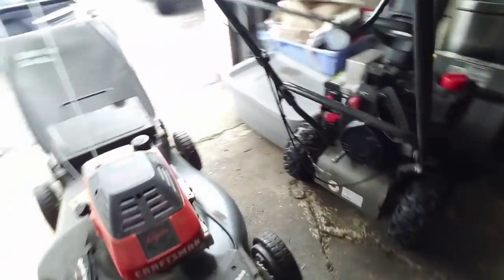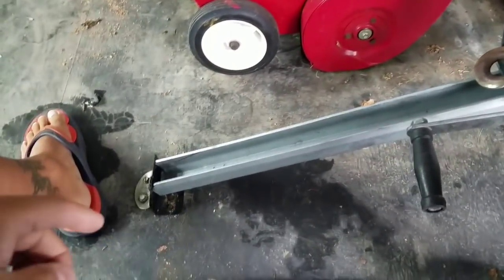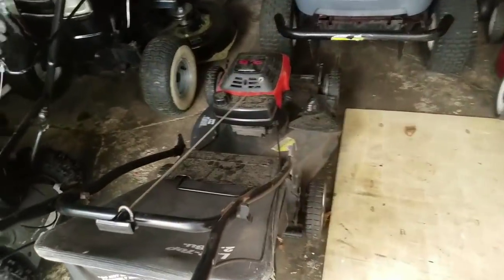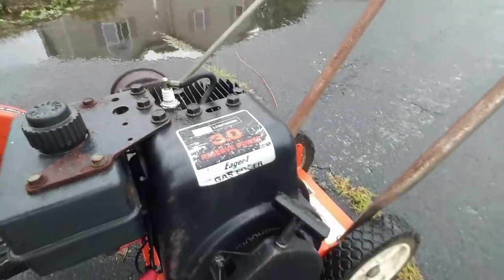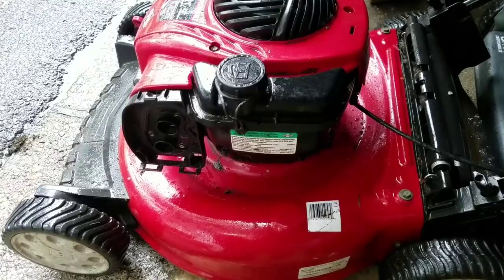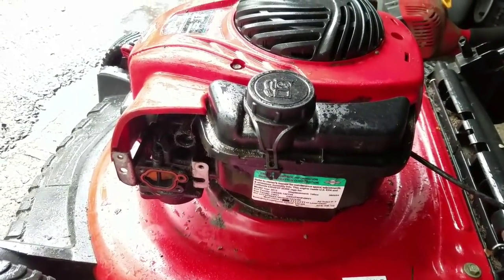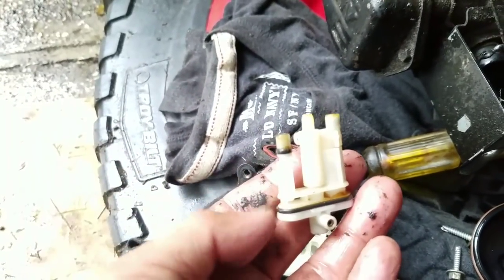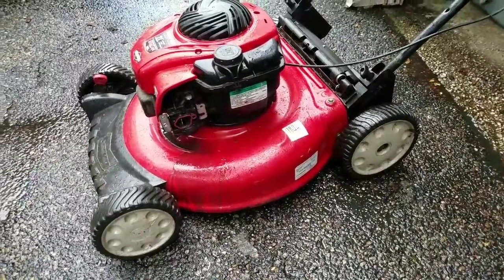FREE TROY BILT TB110 PUSH LAWN MOWER CRAFTSMAN TECUMSEH EDGER HOMELITE WEED TRIMMER WACKER PICK FIX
Today i set up my winching system on my van, tried another couple of carbs on the eager 1, still leaks...bought a new one for $9.  Drove out to babylon to see mike @mikeslawnservice12 to pick up some stuff he was giving me.  Fixed a hydrolocked troy bilt tb110 push mower.  Thanks for the stuff Mike.

sold tb110 to michael fleisher in east northport for $100, gave me craftsman mulcher for fee 5/23/2019

If you'd like your product or SWAG (hats, tshirts, hoodies, jackets, stickers etc.) to be featured, reviewed, or have me wear your company apparel in one of my videos, feel free to send it to me.  I'll give you a shout out as well as include your website url in the video description.l

PROPARTSDIRECT.NET
TITE-REACH.COM
TITESEAL
LIQUID WRENCH
STA-BIL

If you need swag for your company, contact my friend Lanny Harris at ProLogoWear.com

His prices and service are second to none!  Tell him Henry sent you.